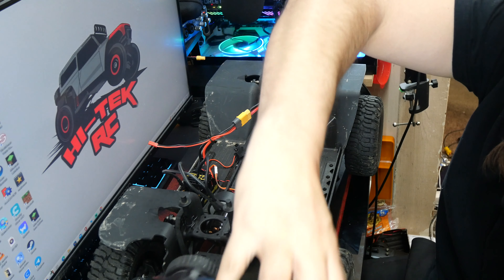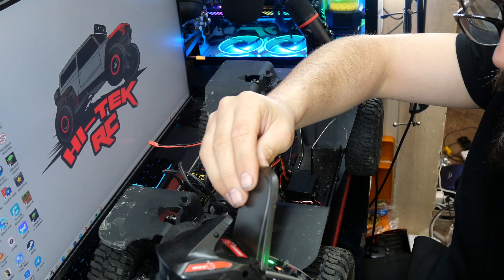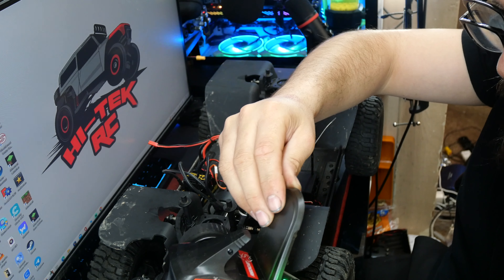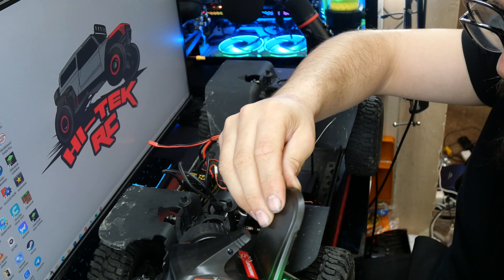Redcat Racing Marksman Upgrades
In todays video we fit a new brushless system on the Marksman and some new Alloy rims. I can wait to take this truck back out for another crawler session.
Welcome one and all to the #1 RC enthusiast channel. We cover everything RC related including Run videos, Repair videos, Reviews and checking out new products. Follow along as I also train a new generation of RC enthusiasts on the hobby and how to Run, Break, Repair and Run again.